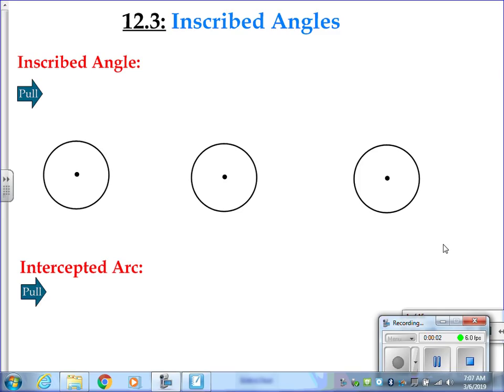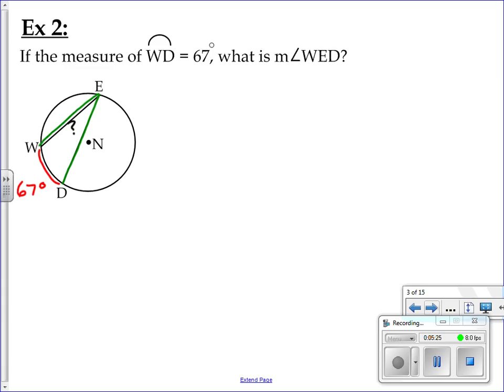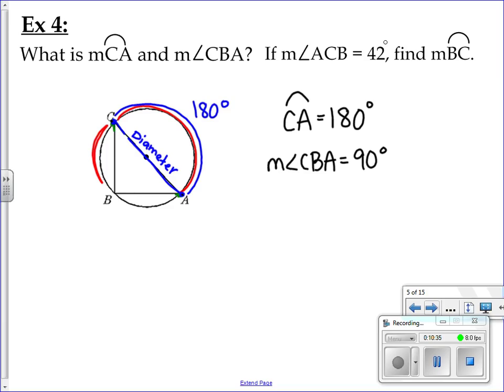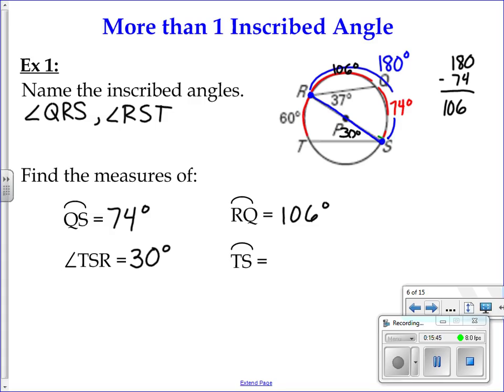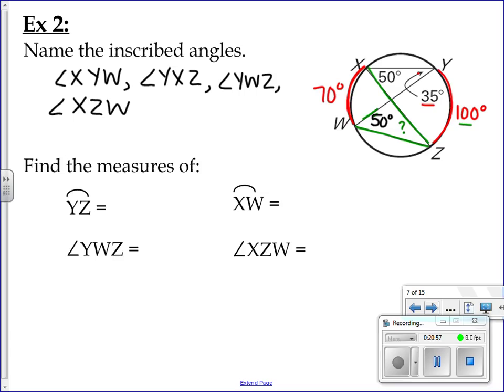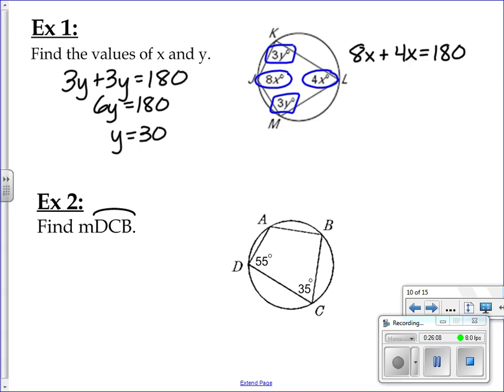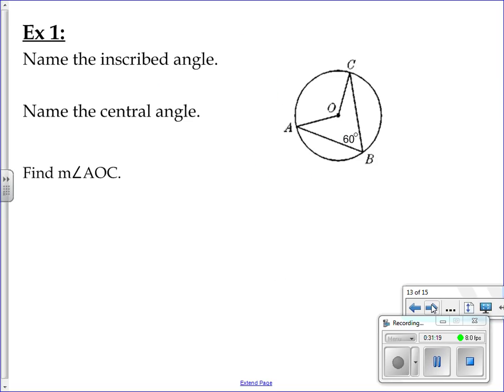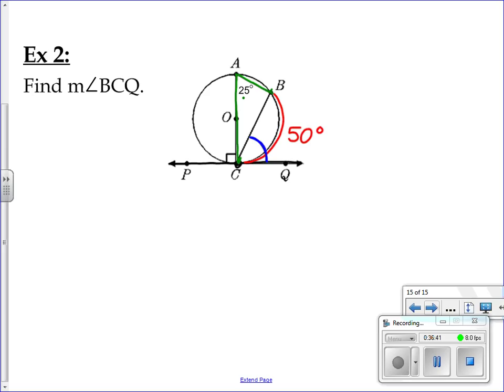12.3 Inscribed Angles (Homework for 3/6/19)